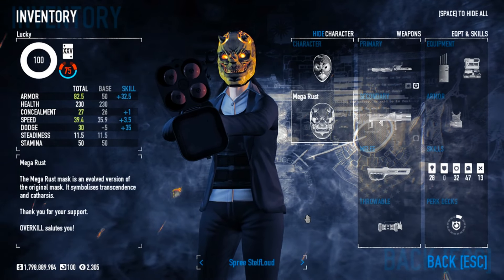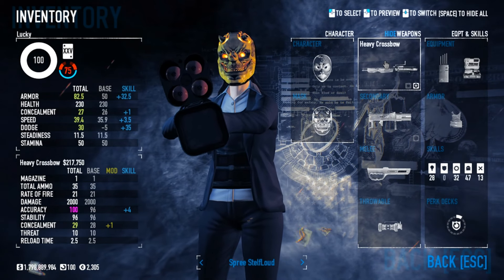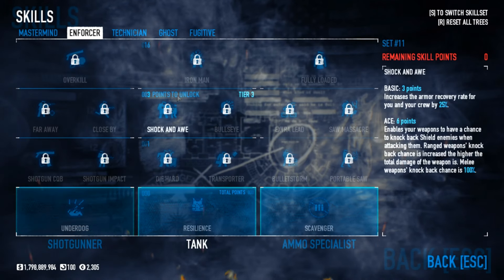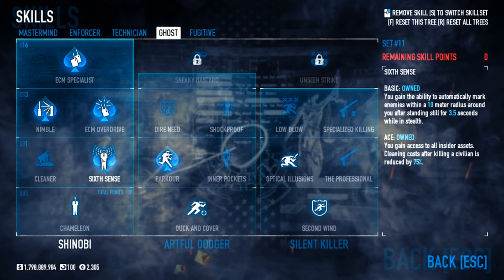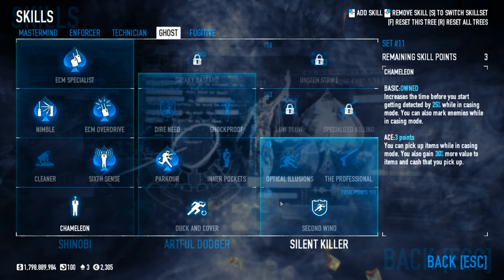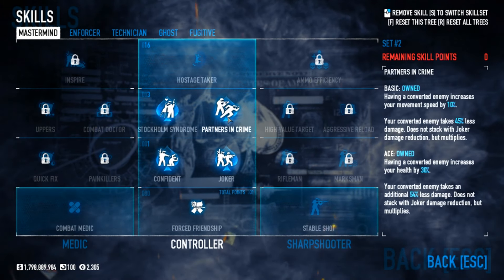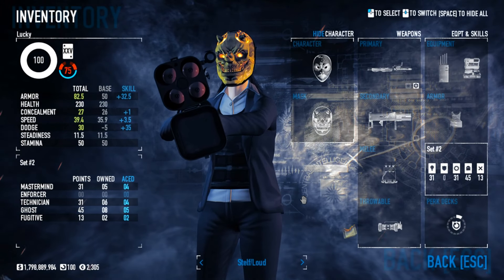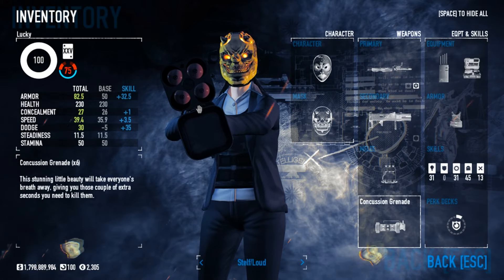High Crime Spree Utility Build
Not for individual sale

Check any of the above for a build preview, hope you enjoy the build!